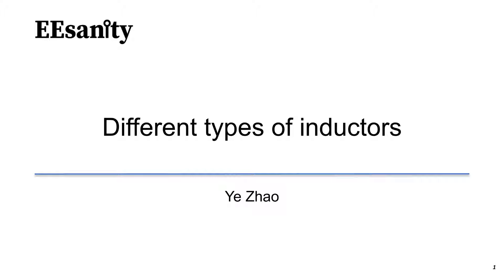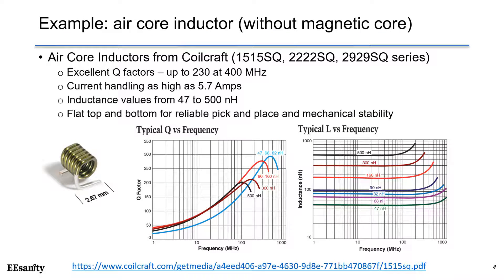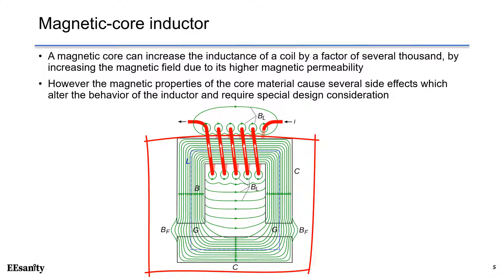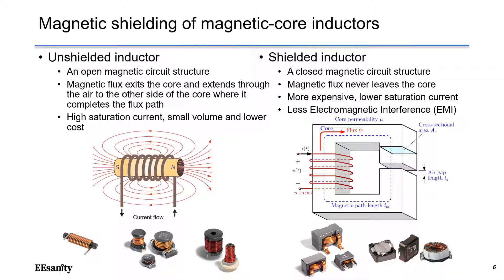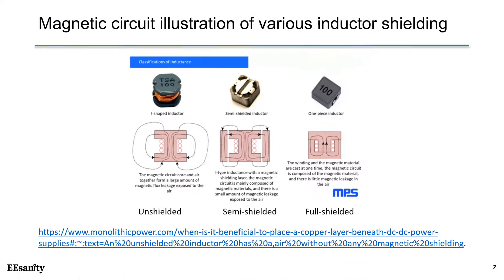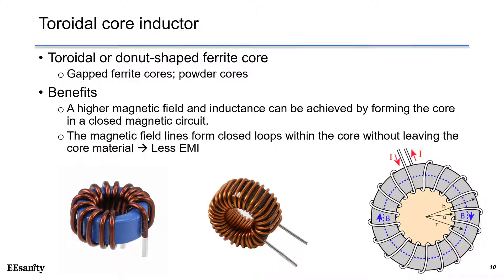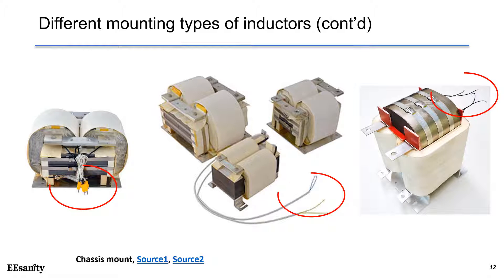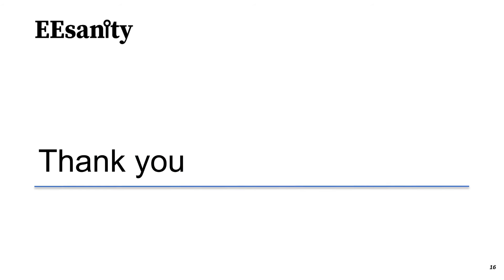Different types of inductors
Different types of inductors, including
Air core
Magnetic core
Toroidal core
Mounting types